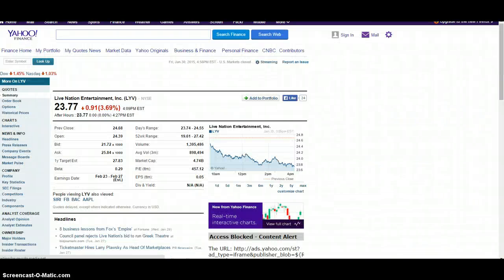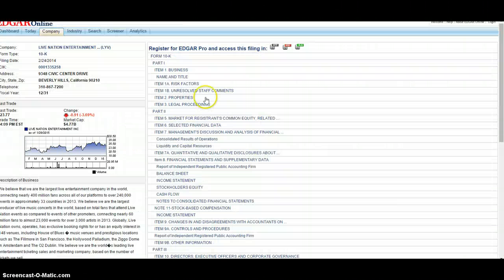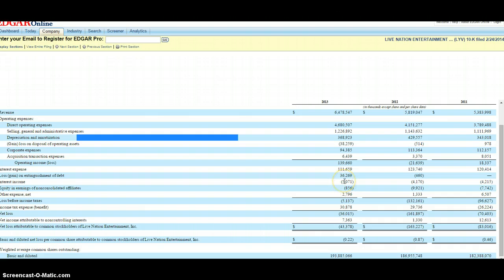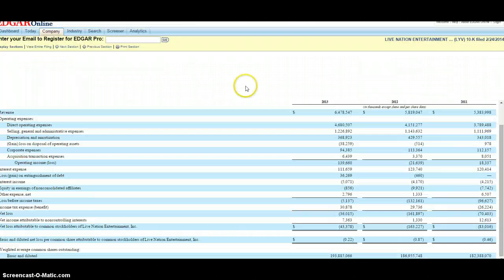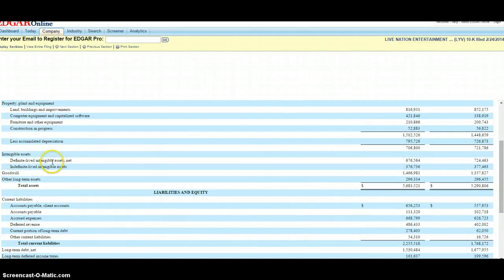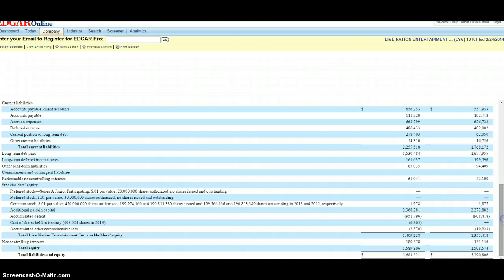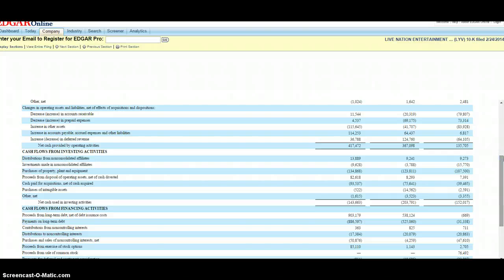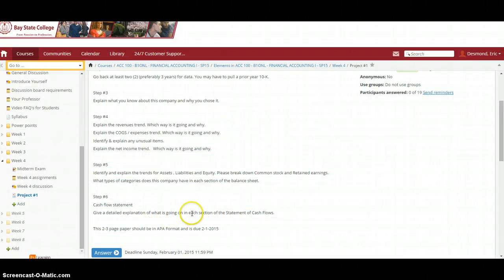live nation screencast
lyv